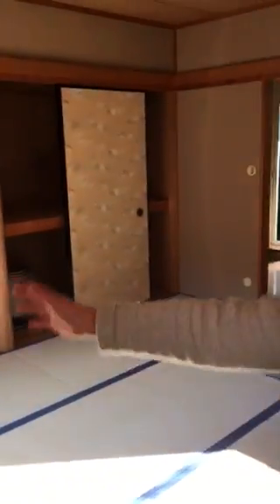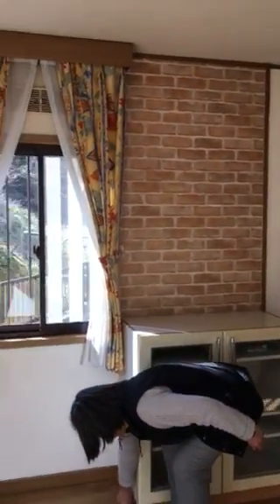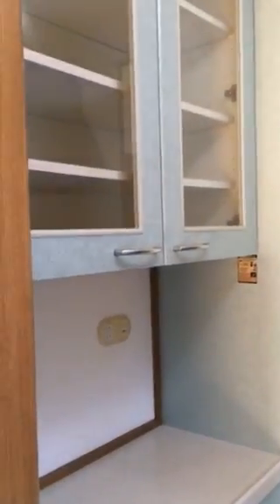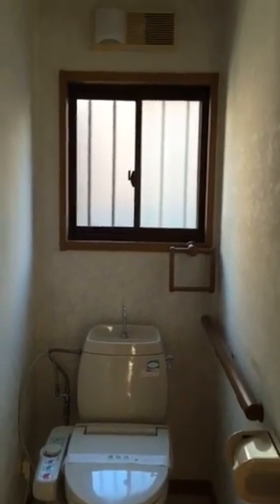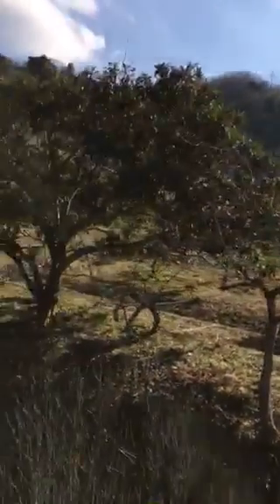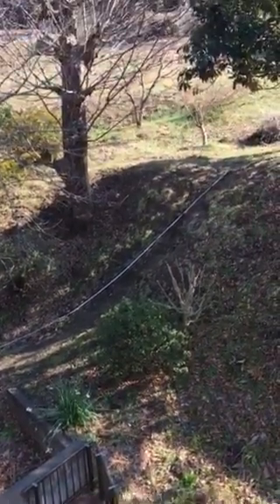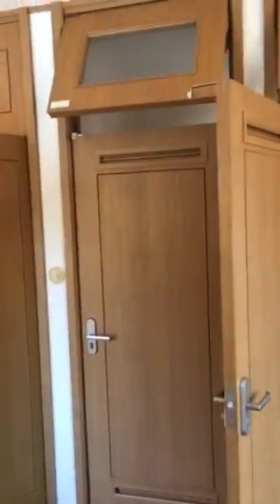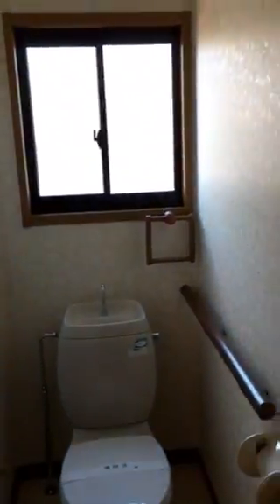House Hunting in Japan, 3rd Stop, Hayama, Miura-Gun-Kamiyamaguchi: the Countryside!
Great View!  Rolling hills out the front and back of the house.  Some yard, but all cement. Neighbor has large garden in front of the is very beautiful and spiritually refreshing.  Wonderful restaurant down the hill, but only choice.  Has a large tatami room, great for meditation, or traditional Japanese dining.
Loved this house, but its 6.2 k from work.  A longer run along a busy highway twice a day.